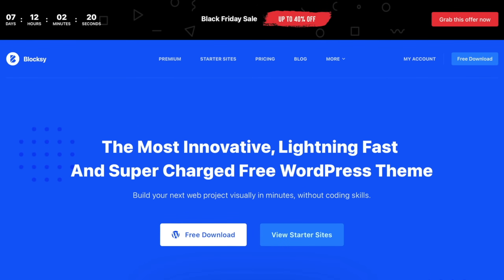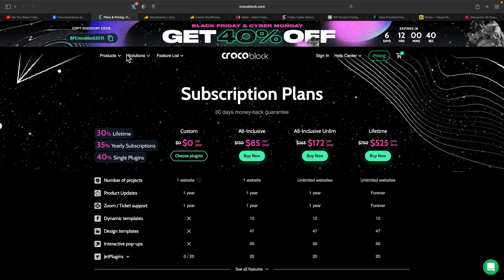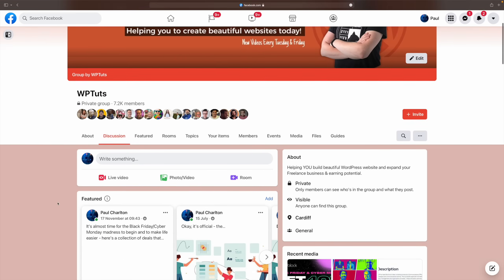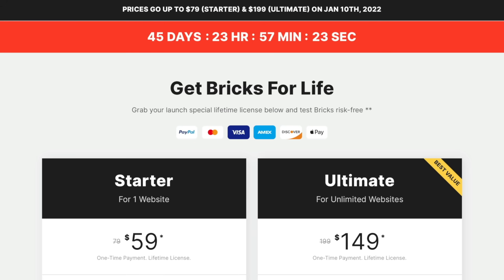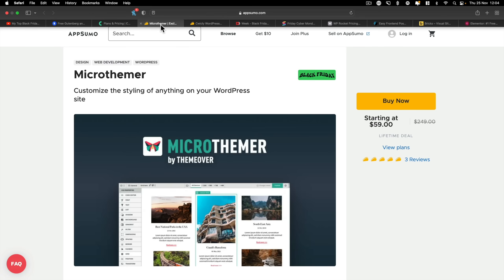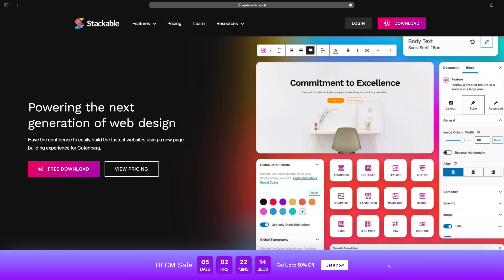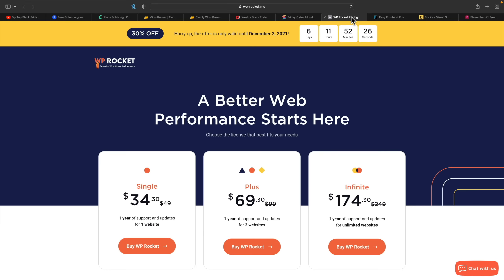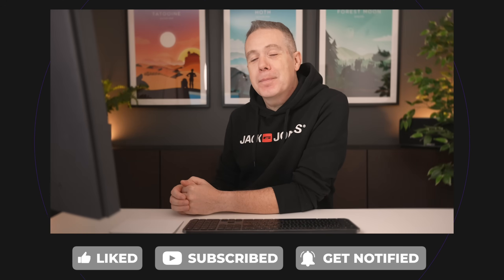My TOP 10 WordPress Black Friday & Cyber Monday Deals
What are my top 10 recommendations for Black Friday and Cyber Monday?

Check out this quick video on my top 10 must haves as well as a list of honourable mentions below.

Don't get caught up in a bad case of FOMO - spend your money wisely on some of the top WordPress tools right now in 2021!